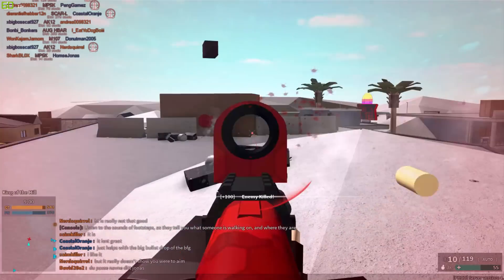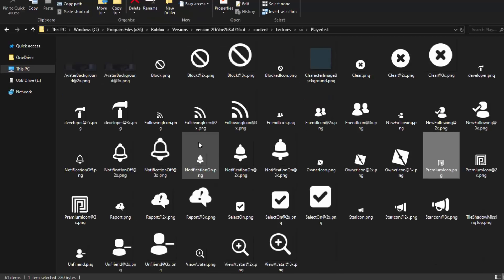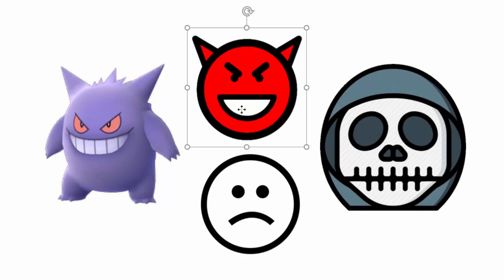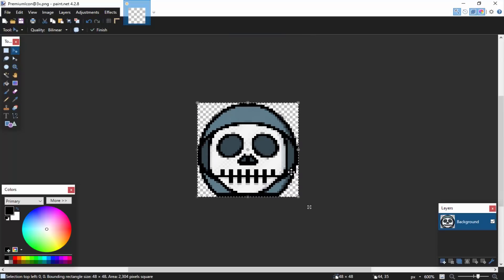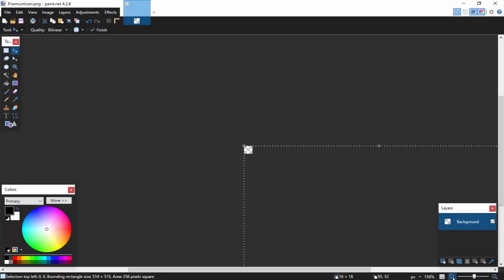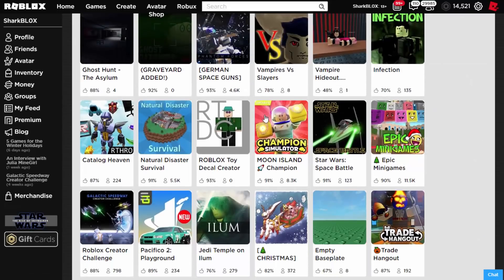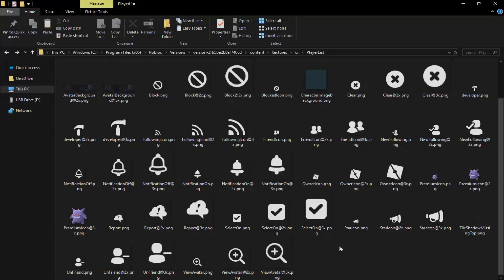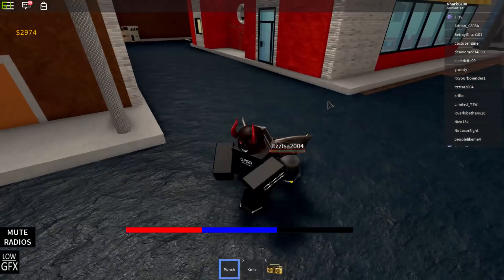I MADE MY OWN CUSTOM PLAYER ICON! IT WORKS! (Roblox)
I found out how to get custom roblox player list icons.